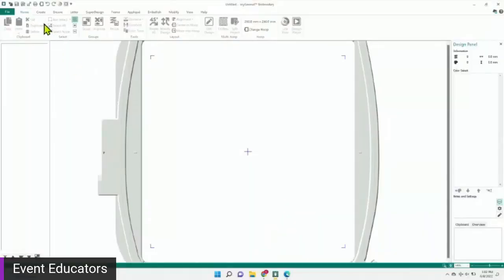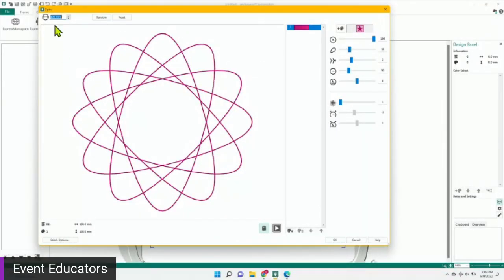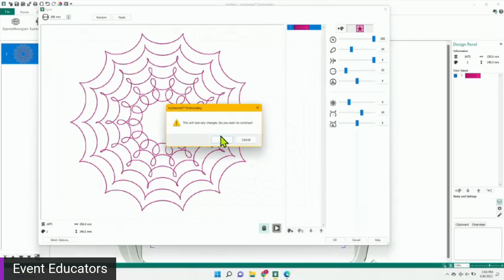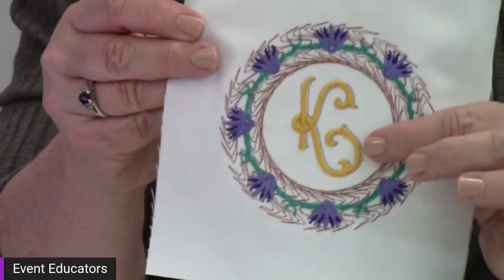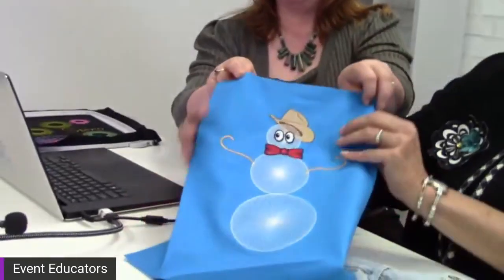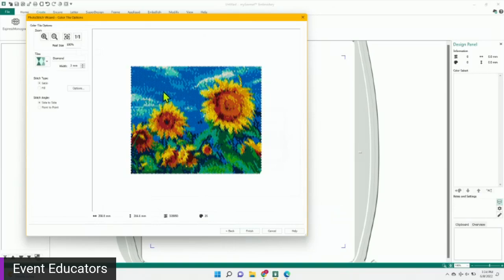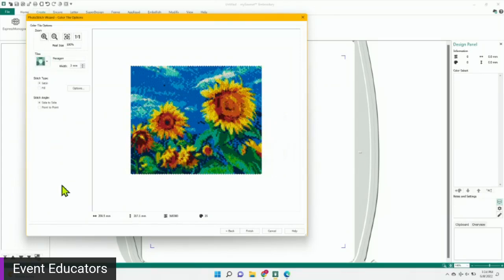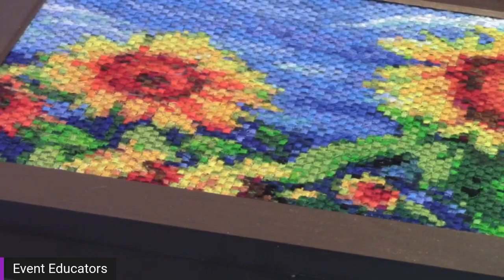Explore the software with our mySewnet™ Educators!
Join our entire mySewnet™ Education team as they share their favorite features of the mySewnet™ Embroidery Software! Karen, Mickey, Nancy, Kathy, DMarie, and Wendi will each share what they love, and have time for you to ask any questions you have. This Facebook Live was previously recorded, and is no longer live.                                               _____________________________________________ To learn more about mySewnet Embroidery Software pricing and subscription plans, visit our _____________________________________________ For help and support with mySewnet Embroidery Software, visit our Knowledge Center